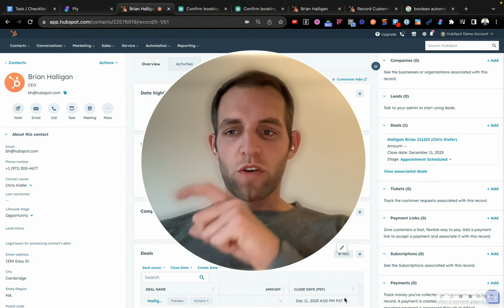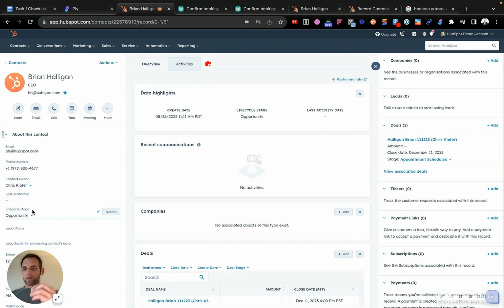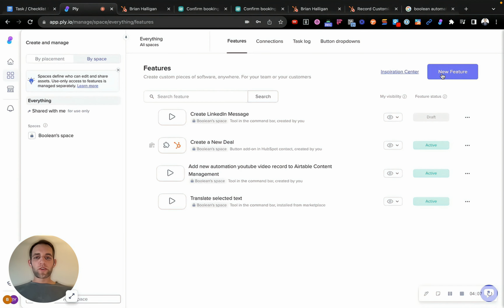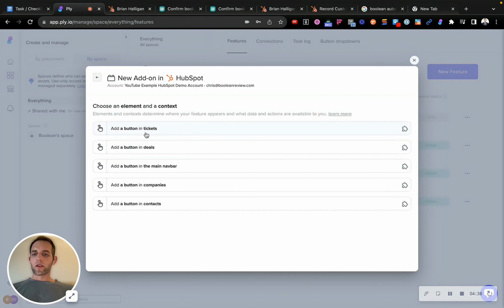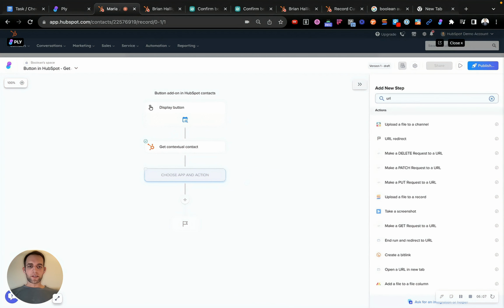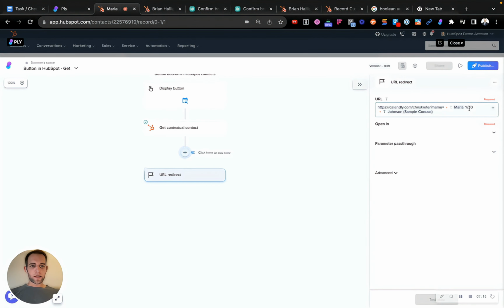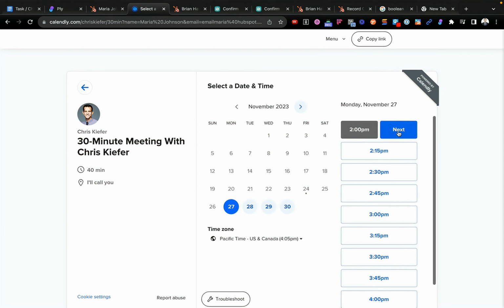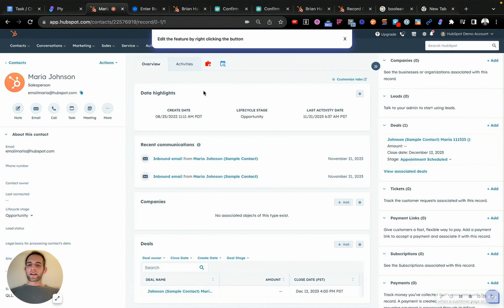Autofill Calendly with Known Contact Information From HubSpot With One Click!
🚀 Streamline Your Booking Process! Learn how to use the powerful tool Ply.io to create efficient buttons in your CRM, saving time and eliminating errors. Watch now and revolutionize your business operations! 💼✨

Get Involved: 💬
🤔 What tasks do you find repetitive in your business? 👇
Timestamps:
0:01  | Introduction to Booking Issues
2:11  | Automating Calendly Booking Links
3:36  | Setting Up Ply Tool
5:01  | Creating a Button in HubSpot
8:27  | Conclusion and Benefits